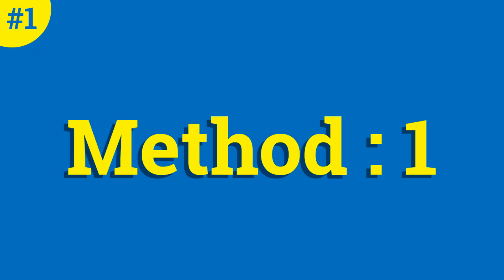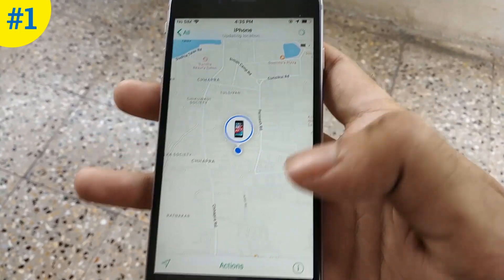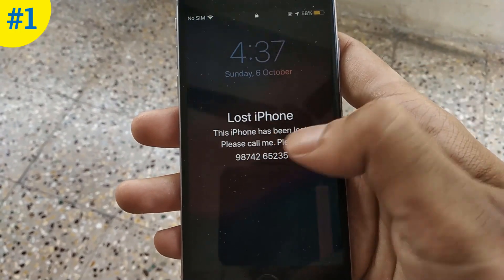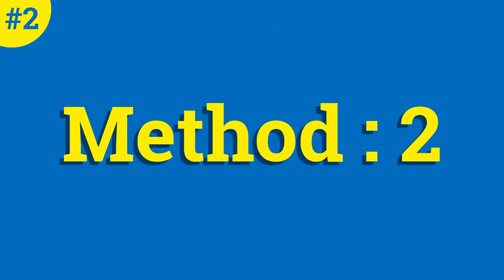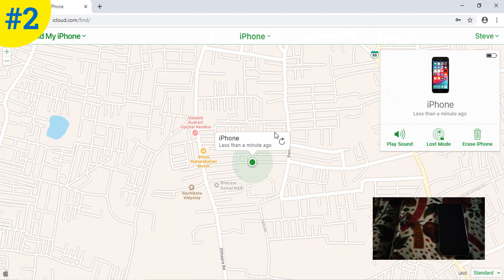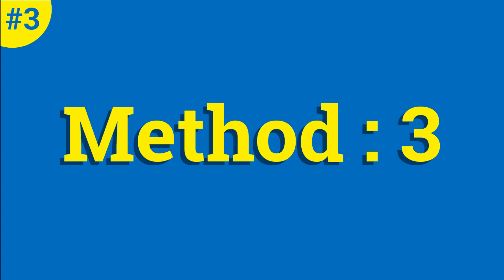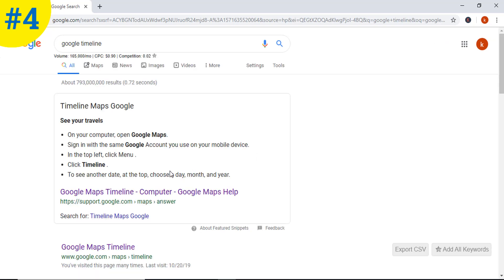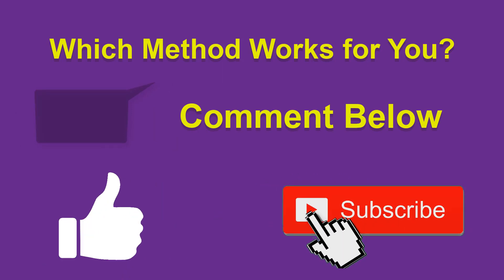6 Easy Ways to Track Stolen iPhone Using Find My iPhone and Phone Number with IMEI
Is your iPhone stolen? Here is everything to track and get back your iPhone or any apple device.

There are 6 ways to track iPhone:

#1 How to use Find my iPhone app 00:14
#2 How to use Find my iPhone in PC 03:55
#3 How to use apple watch to find iPhone 06:46
#4 How to use google timeline to track iPhone 07:23
#5 How to Track iPhone using GPS tracking application 08:01
#6 Find iPhone by calling 08:32

Brief Summary:

If your iPhone is stolen then first try to find it using apple watch if you have.
Otherwise, you can try to track it using find my iPhone app. It also has a web interface to find my iPhone you can use it by login in iCloud. Still, you are not able to track it then you can try other methods like google timeline, etc.

I hope the above video will help you to find your iPhone. but still, If you need any further help, just comment below I will help you all to get back your iPhone.